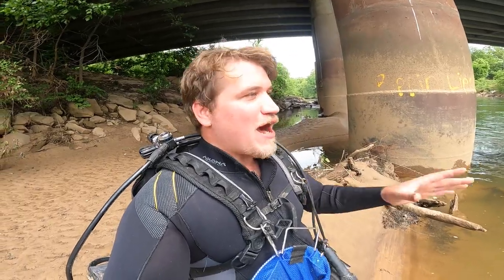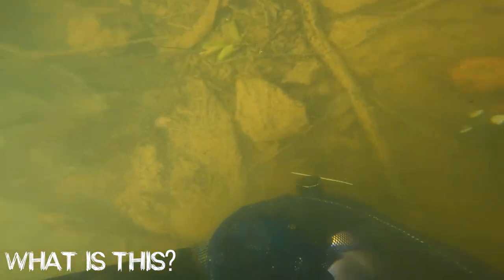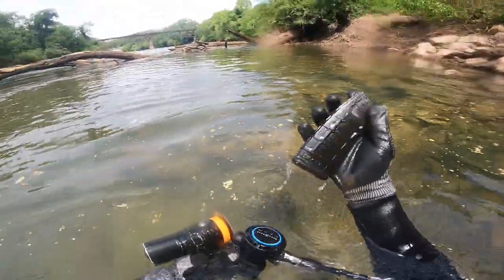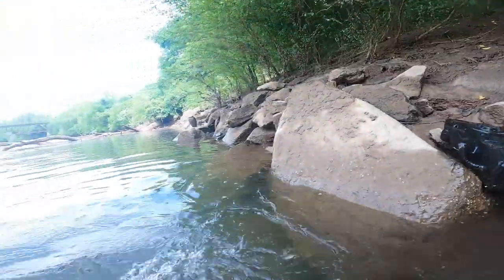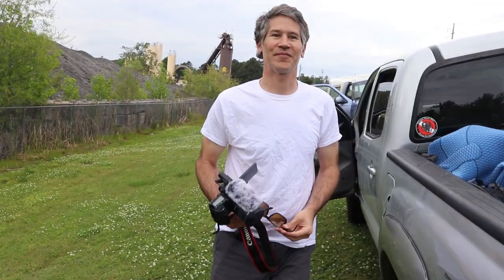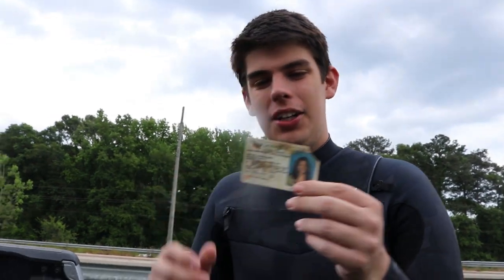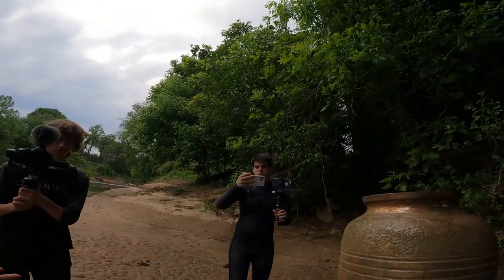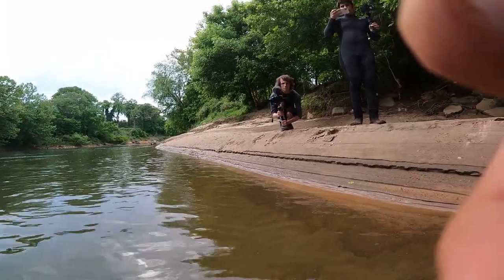Found Human Remains Underwater in River! (Police Called)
We went scuba diving under bridge in Atlanta and found a scary amount of lost mysterious items including, guns, ammo, and even an ern with human remains! We ended up called the local authorities to get their input on the best way to proceed.

About @AdamBrownAdventures
Hey Guys! My name is Adam Brown, I am a river treasure hunter, free diver, scuba diver, metal detectorist, and explorer from South Carolina. My main goal on this channel is to inspire you to get outdoors and have an adventure of your own!  Ahhh Yeahh!

Have any questions? I'm open to discussing about collaborations, sponsorship's, product reviews and more!